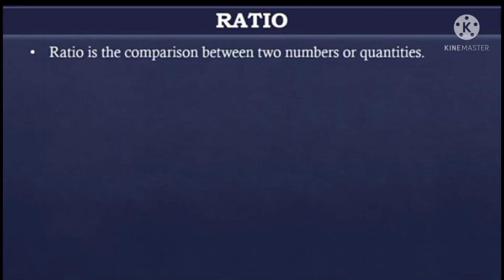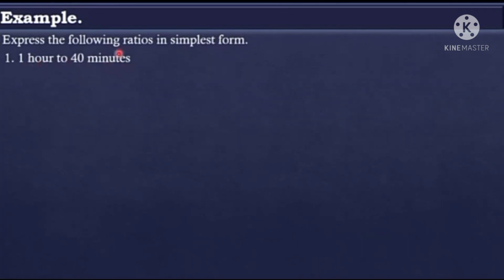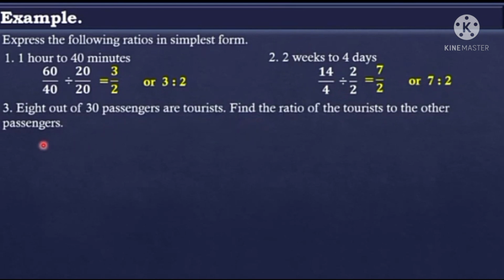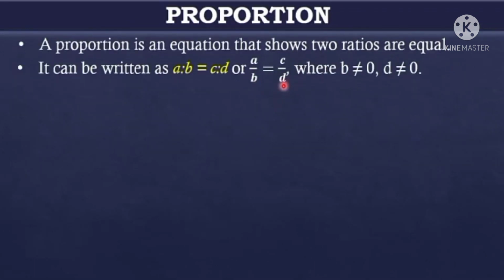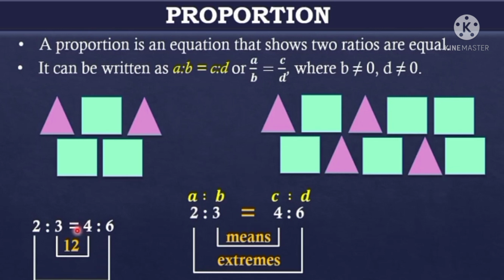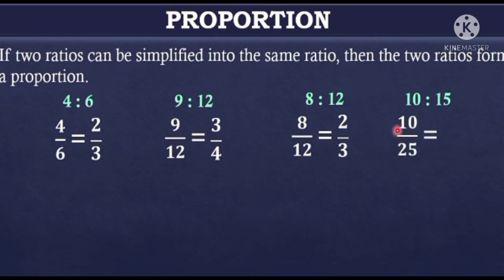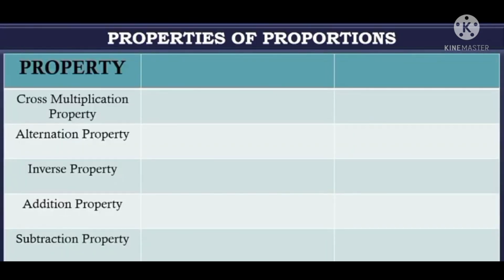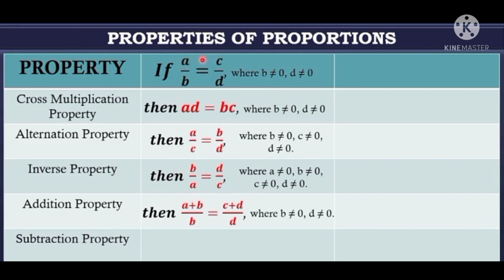Ratio and Proportion